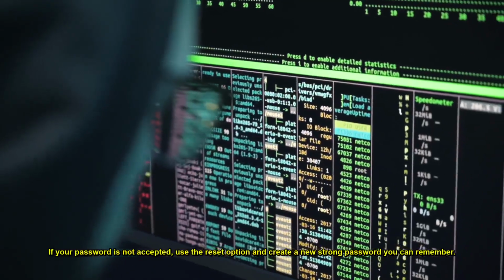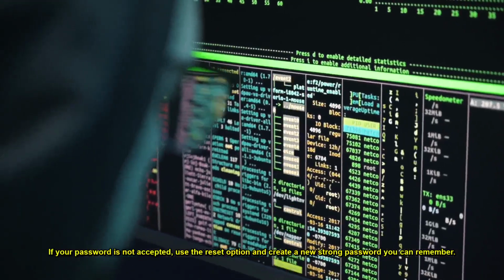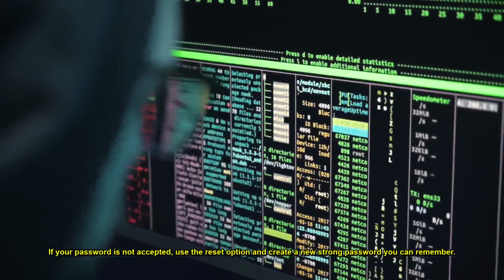How to verify your risk tolerance with Vanguard's questionnaire - Step By Step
In this informative video, we guide you through the process of verifying your risk tolerance using Vanguard's comprehensive questionnaire. Understanding your risk tolerance is crucial for making informed investment decisions. We provide a step-by-step walkthrough, ensuring you know how to interpret your results and apply them to your investment strategy. Whether you’re a beginner or an experienced investor, this video will help you align your portfolio with your financial goals.